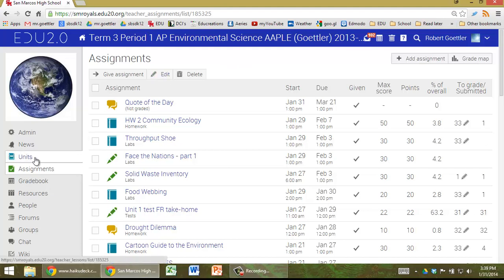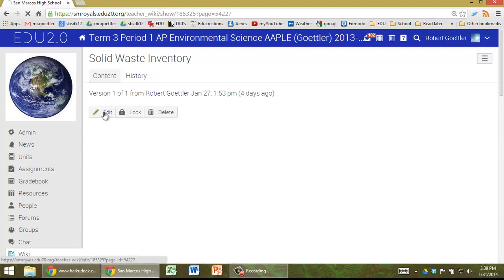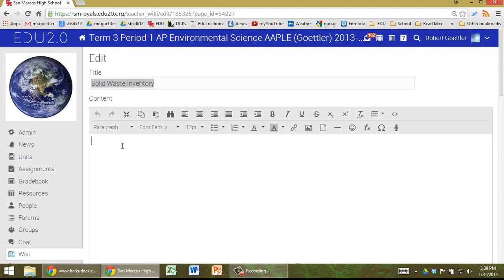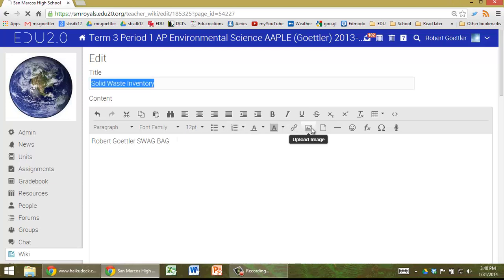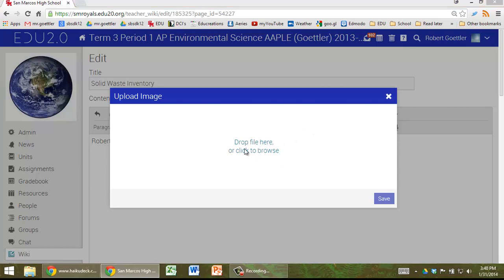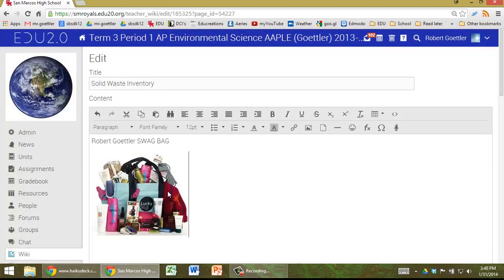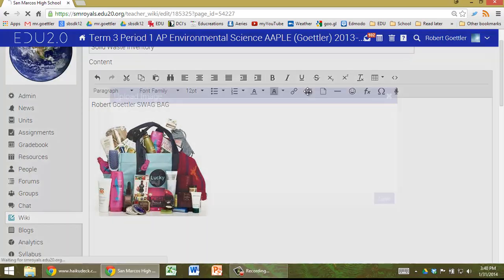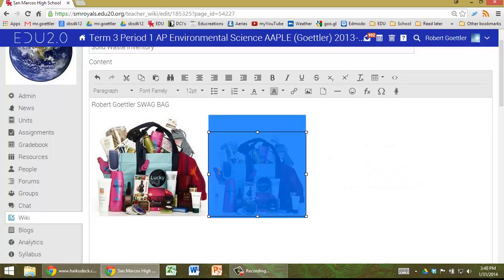EDU Wiki page -- How to add images